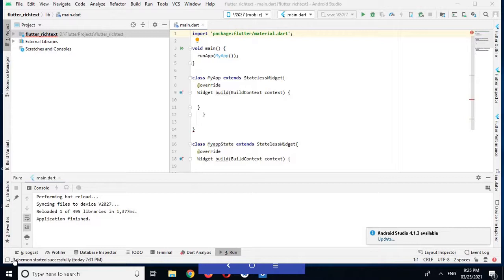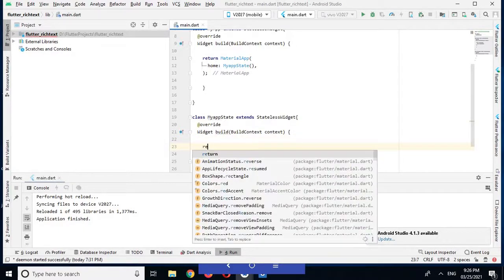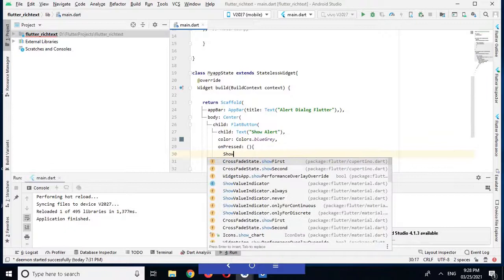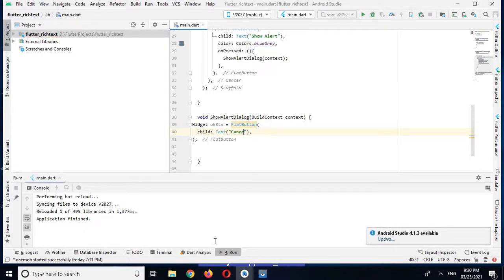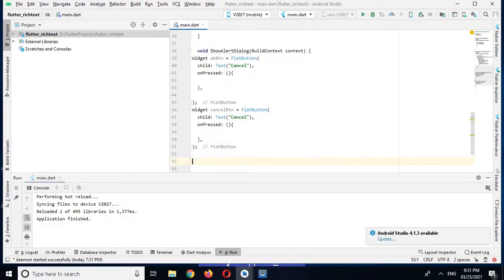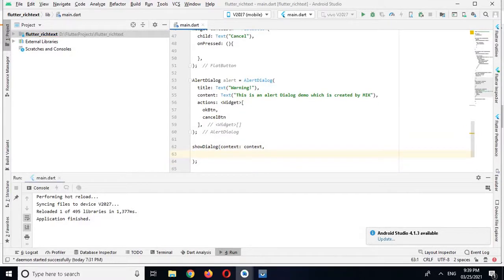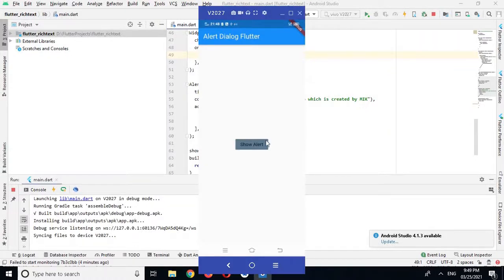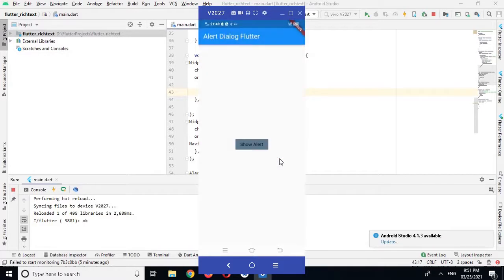How to use AlertDialog in Flutter | Implement Alert Dialog Flutter | #10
Flutter AlertDialog
An alert dialog informs the user about situations that require acknowledgement. An alert dialog has an optional title and an optional list of actions. The title is displayed above the content and the actions are displayed below the content.

If the content is too large to fit on the screen vertically, the dialog will display the title and the actions and let the content overflow, which is rarely desired. Consider using a scrolling widget for content, such as SingleChildScrollView, to avoid overflow. (However, be aware that since AlertDialog tries to size itself using the intrinsic dimensions of its children, widgets such as ListView, GridView, and CustomScrollView, which use lazy viewports, will not work. If this is a problem, consider using Dialog directly.)

For dialogs that offer the user a choice between several options, consider using a SimpleDialog.

Typically passed as the child widget to showDialog, which displays the dialog.

Flutter – Dialogs

The dialog is a type of widget which comes on the window or the screen which contains any critical information or can ask for any decision. When a dialog box is popped up all the other functions get disabled until you close the dialog box or provide an answer. We use a dialog box for a different type of condition such as an alert notification, or simple notification in which different options are shown, or we can also make a dialog box that can be used as a tab for showing the dialog box.

Types of dialogs in a flutter

AlertDialog

SimpleDialog

showDialog

AlertDialog

Alert dialog tells the user about any condition that requires any recognition. The alert dialog contains an optional title and an optional list of actions.  We have different no of actions as our requirements. Sometimes the content is too large compared to the screen size so for resolving this problem we may have to use the expanded class.